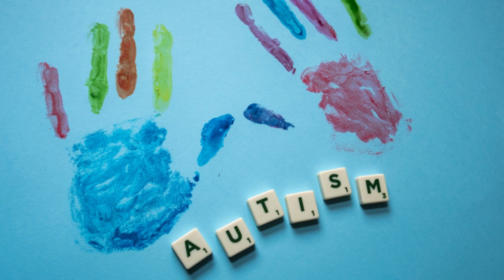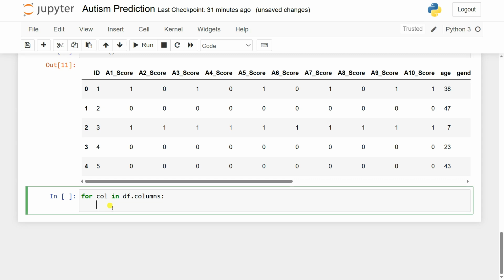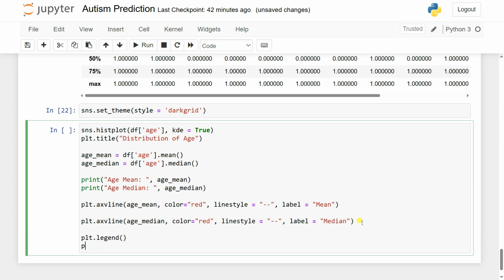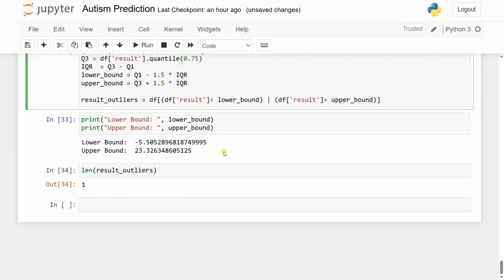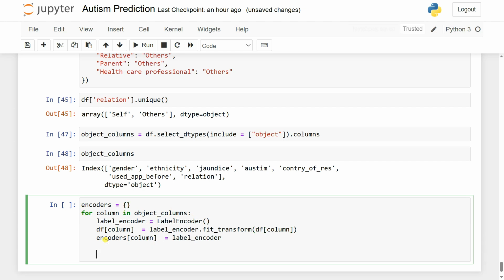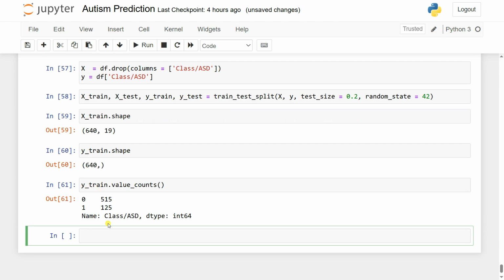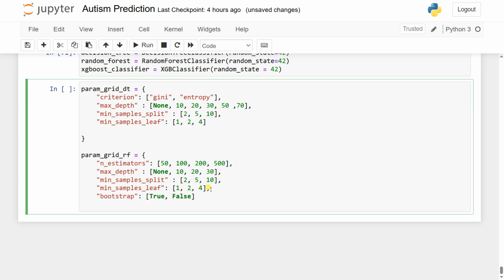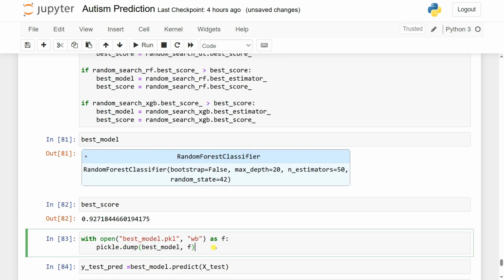Project 65 : Autism Spectrum Disorder Prediction Using Machine Learning | AI in Healthcare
Autism Spectrum Disorder (ASD) detection using Machine Learning! 🚀 In this video, we explore how AI models can analyze behavioral patterns and predict ASD with high accuracy. Learn about data preprocessing, feature selection, and model training using Python and Scikit-Learn.

🔍 Topics Covered:
✅ Understanding Autism Spectrum Disorder
✅ Dataset Preparation & Feature Engineering
✅ Machine Learning Model Selection & Training
✅ Accuracy Evaluation & Performance Metrics